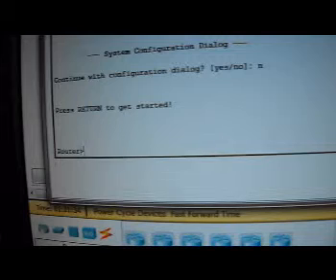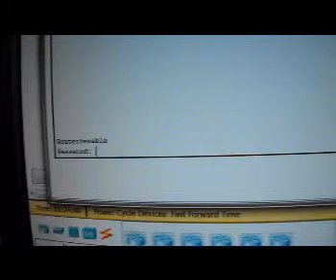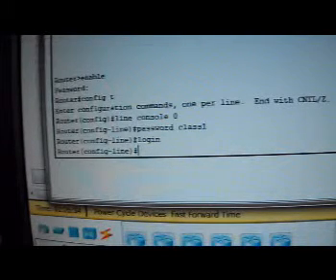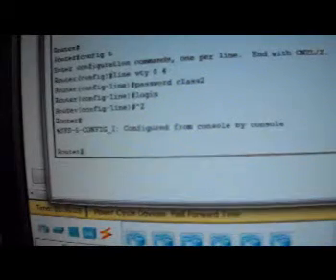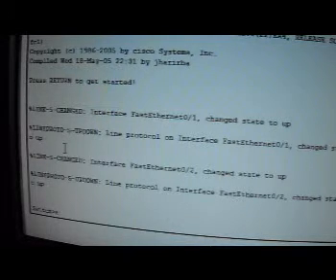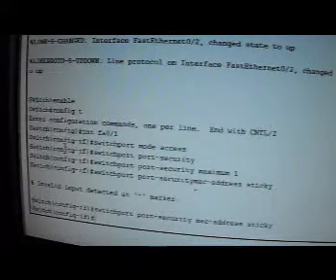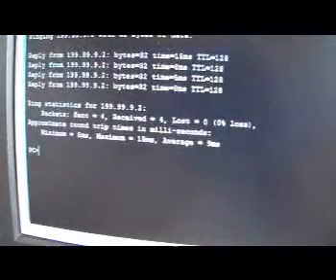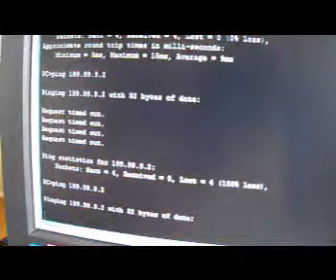Enabeling Security on a Switch/Router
This video is to show you how to enable some security on you router or switch:

Enable Function Password
Terminal Password
MAC Filter and shutdown Function
and more...